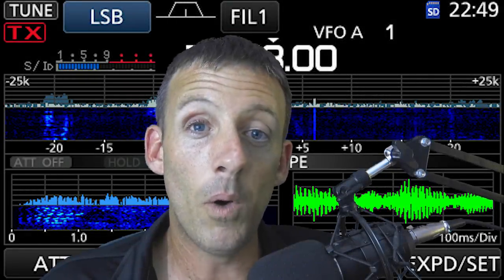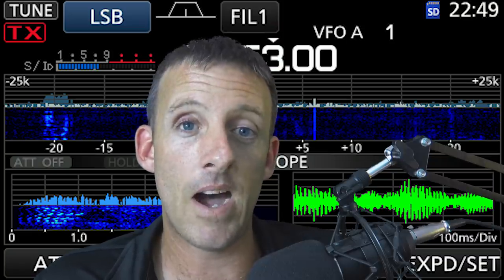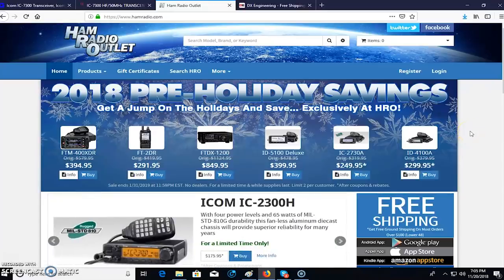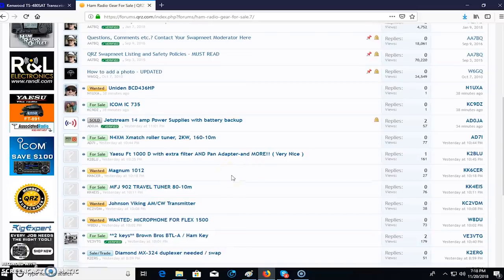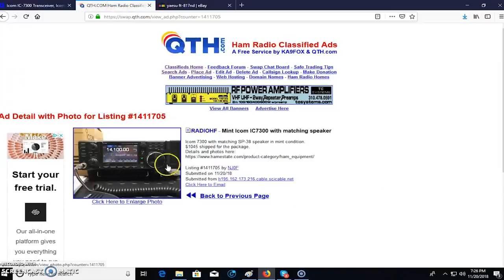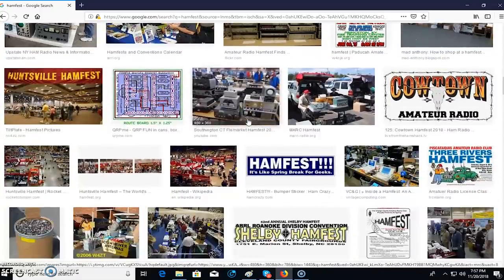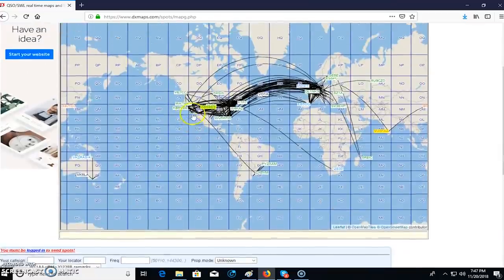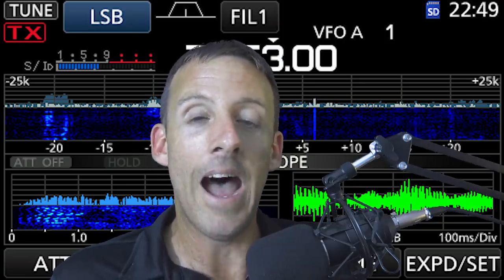Buying Your First HF Ham Radio Transceiver, A Complete Guide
Are you thinking about getting your Ham Radio license? Are you taking the test this month? Have you already taken and passed the exam?  You will need a radio soon, and in this video, which is packed full of information, I will take some of my personal advice and help you out in making your first purchase. No need to worry. It's easier than buying a car, and you will have some sot of knowledge to get you started in figuring out which radio you are going to make your own.